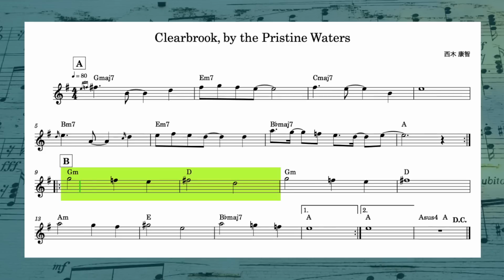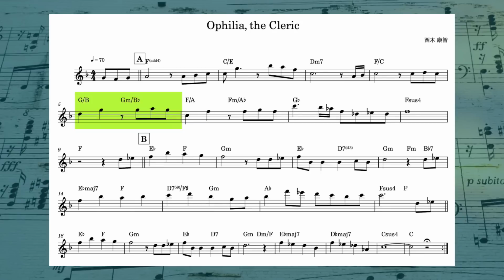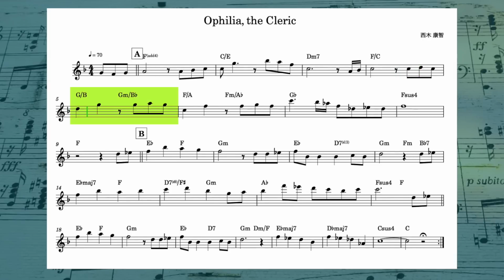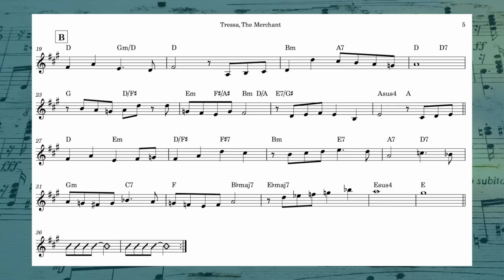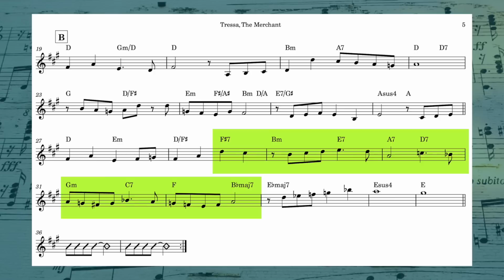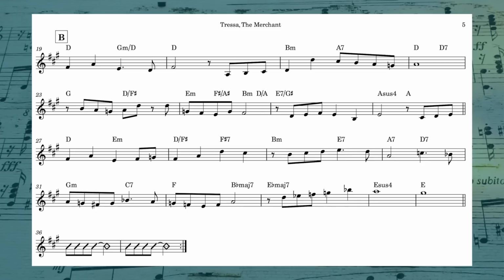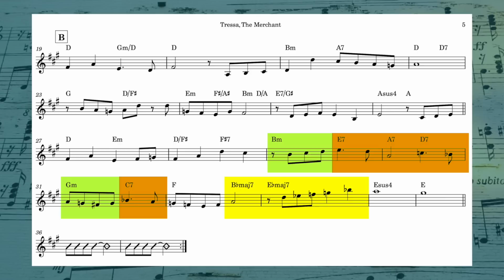This technique is too simple to work this well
The harmonic sequence is such a simple device that it almost feels too easy.

Despite being a simple technique, sequences give music exactly the right balance of repetition and variety that once you're aware of them you'll end up hearing them everywhere.